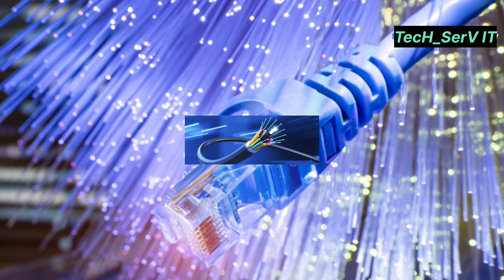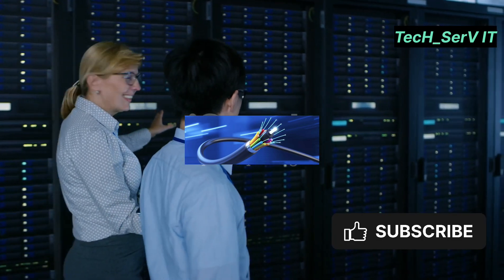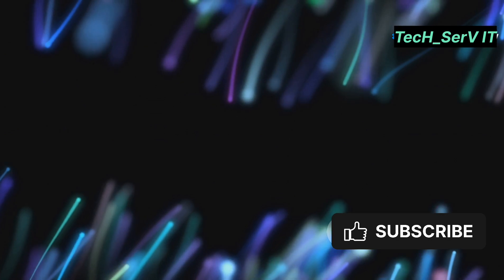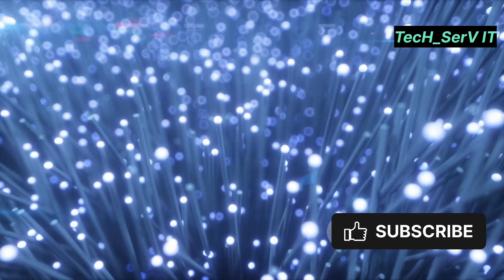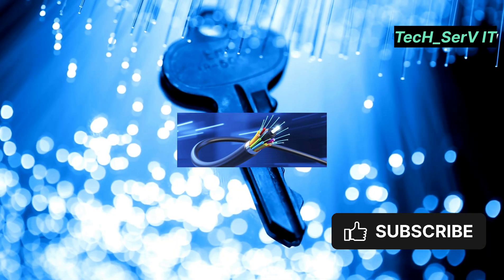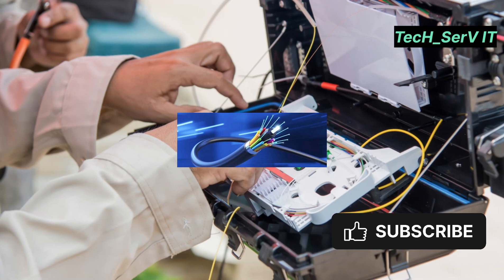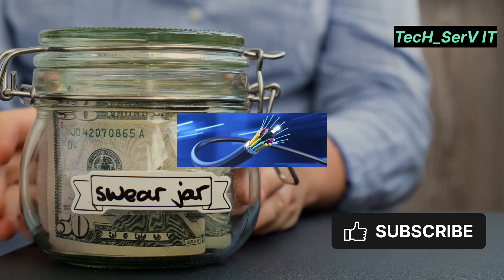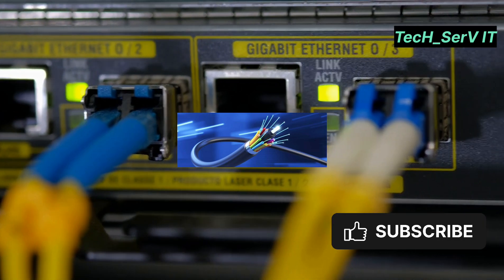What is Dark Fiber | Optical Fibre Cable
In this video you will get to know what is dark fiber and its advantages.